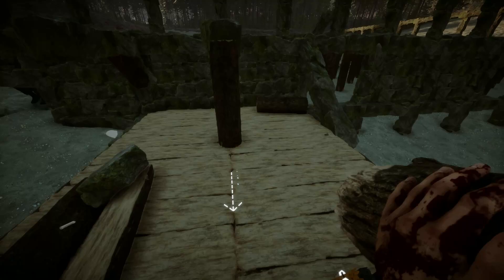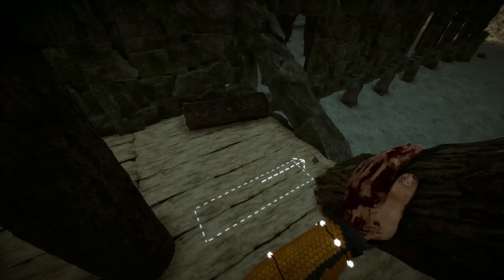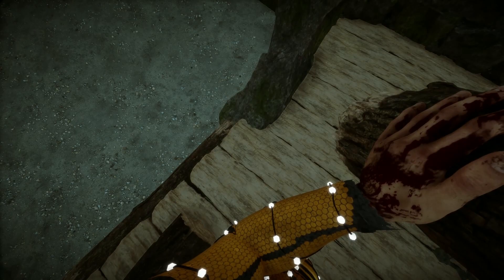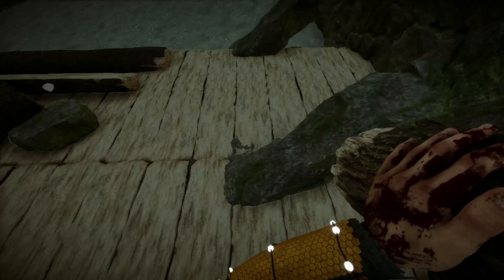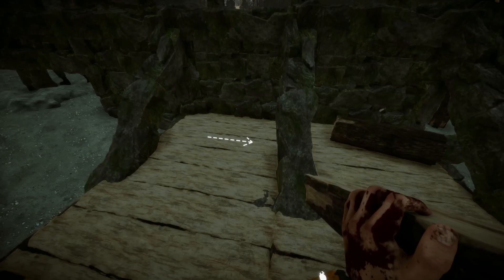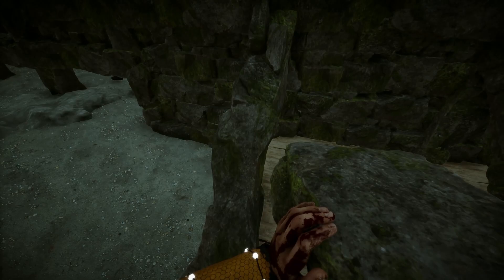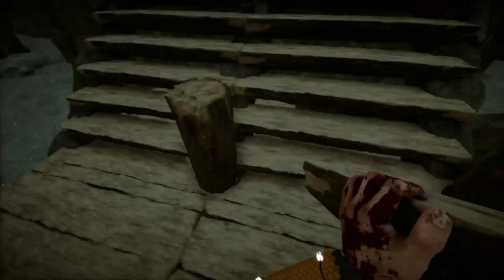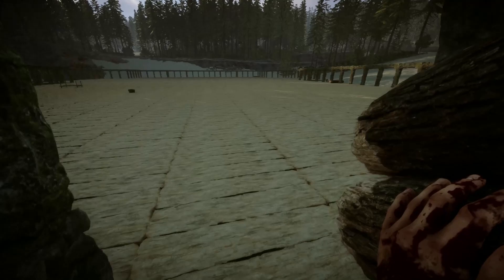Sloping Stone Beams For Stairs and Roof, and How to Correct Bad Snap Points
This is a very quick tutorial on how to create sloping stone beams and what to look out for to prevent issues when building on top of them.